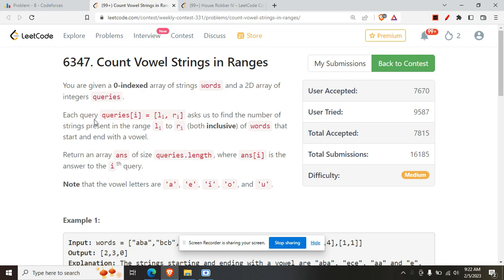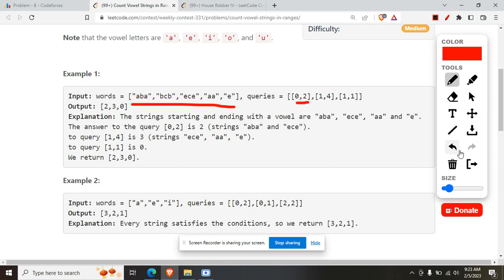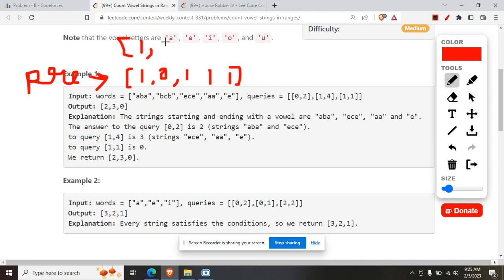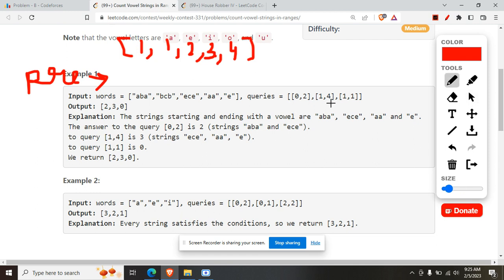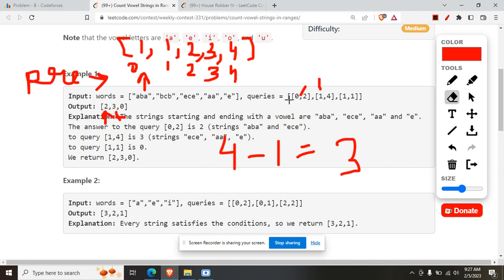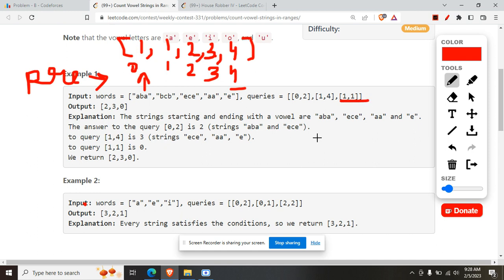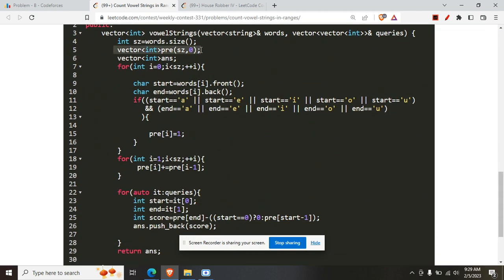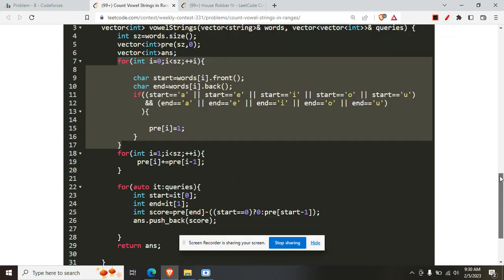2559 Count Vowel Strings in Ranges Leetcode Weekly Contest 331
2559 Count Vowel Strings in Ranges || Leetcode Weekly contest 331 || LeetCode 2559

2559 Count Vowel Strings in Ranges || Leetcode Weekly contest 331 || LeetCode 2559